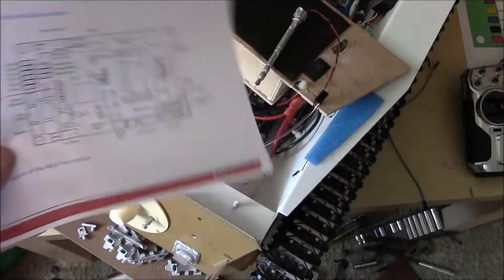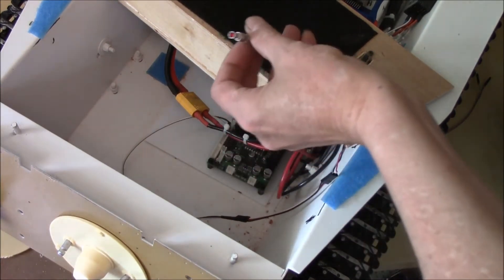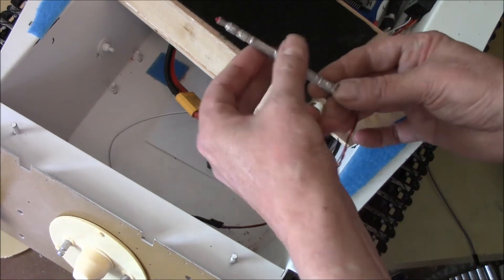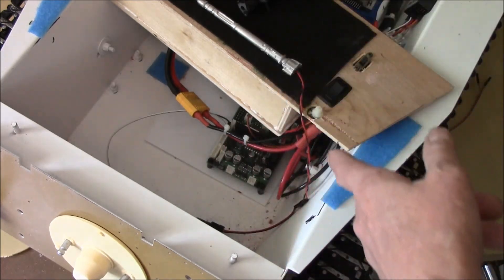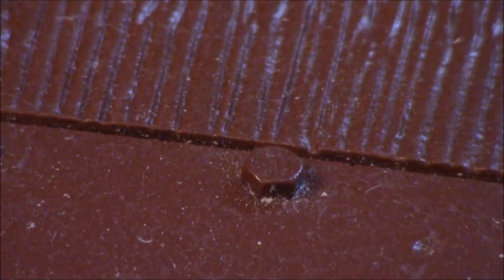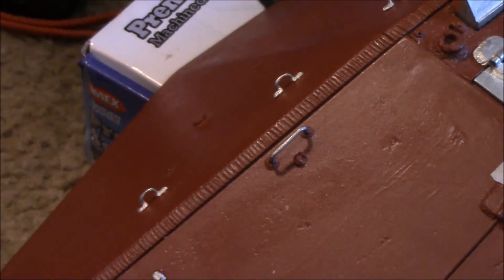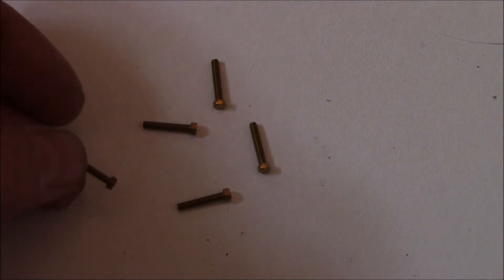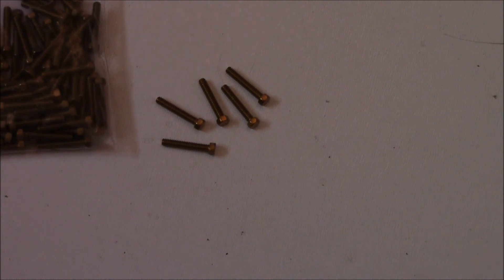Hetzer MG LED and Hex Head Bolts